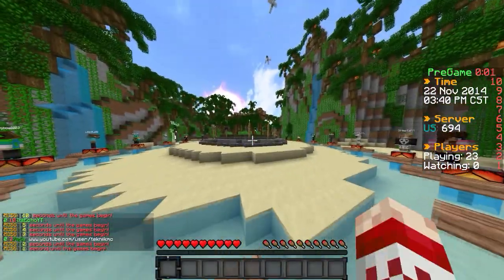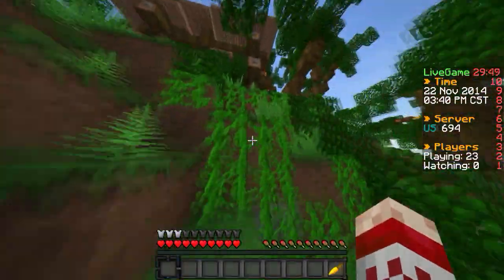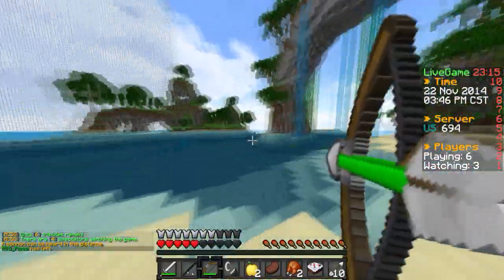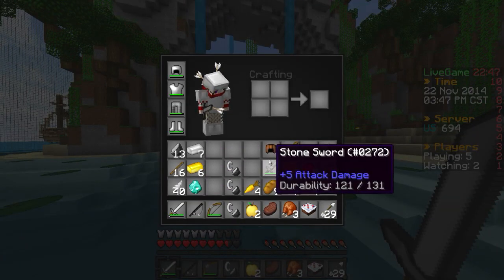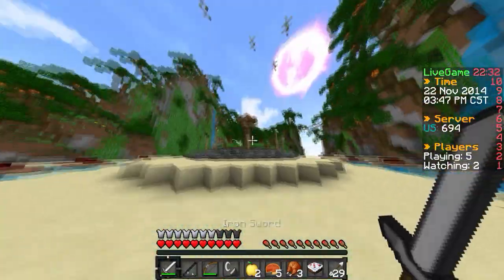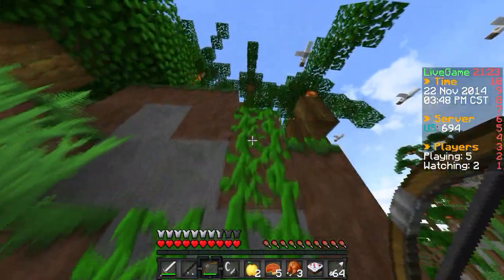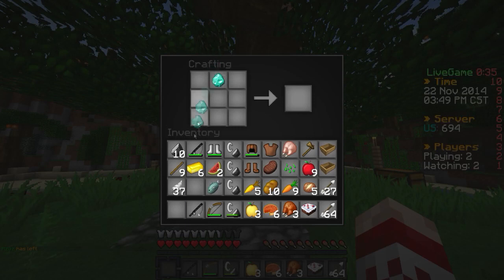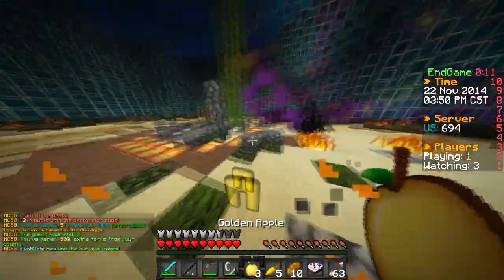Party Crasher! | Minecraft Survival Games #88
Hello Everybody, and welcome back to another episode of the Minecraft Survival Games on the MCSG Servers! Today, We're here on the map of Breeze Island 2!

Downloadables:
Pack v7: Texture Pack: t

Avatar made by - Solrflare
Banner made by - Solrflare
Thumbnail made by - Solrflare